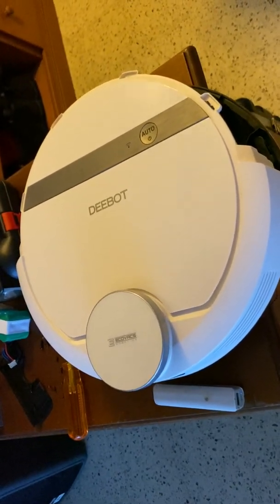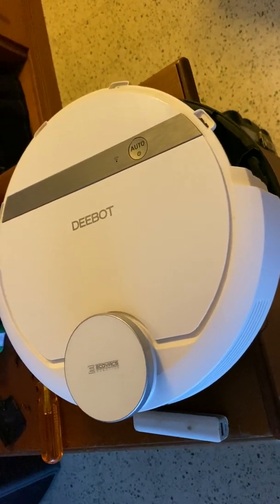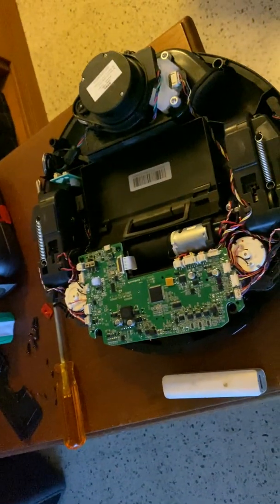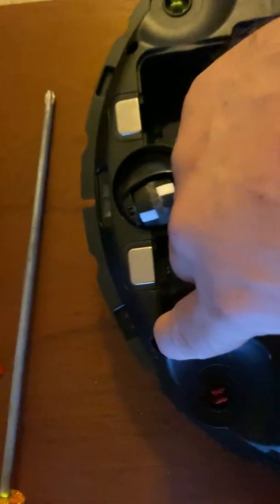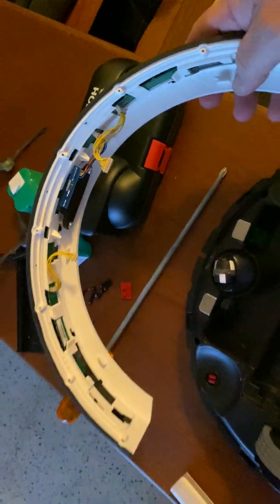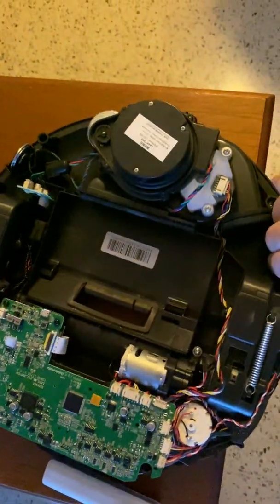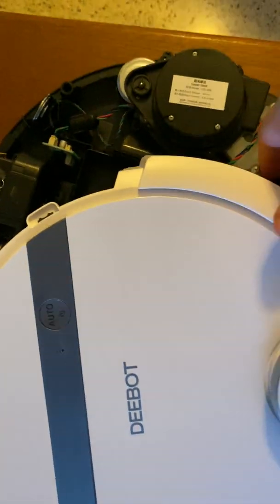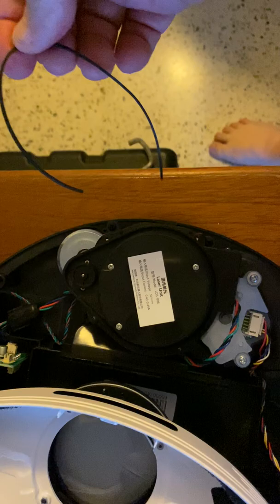Deebot 907 LDS malfunction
Disassembly and LDS malfunction cause.